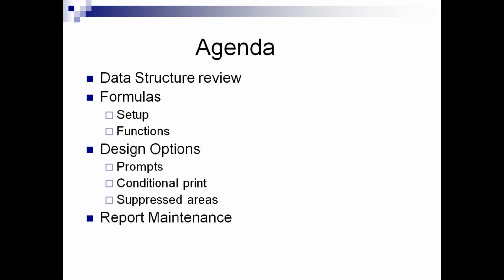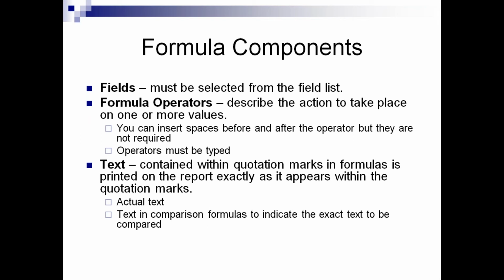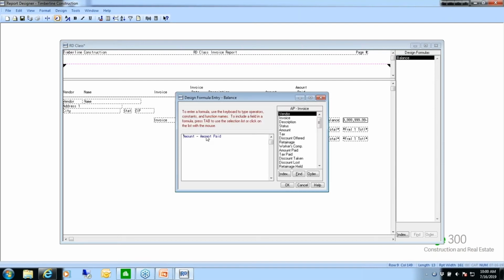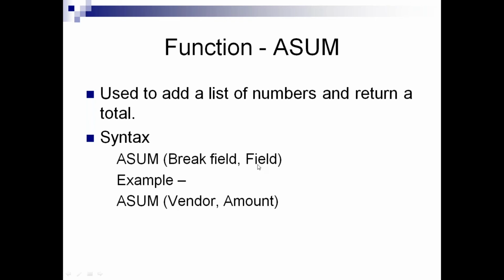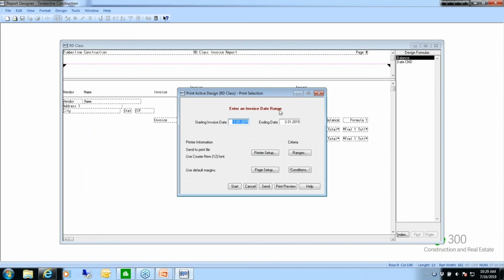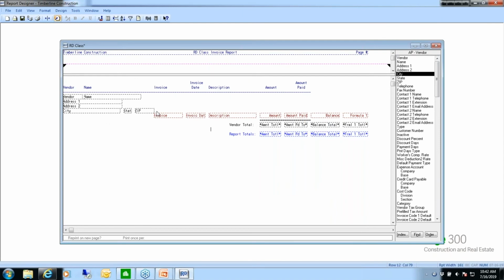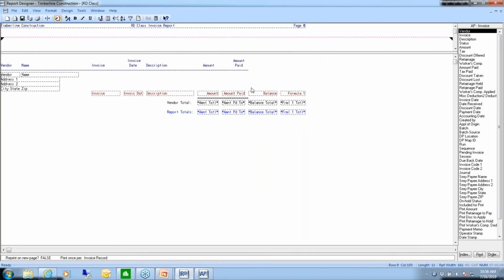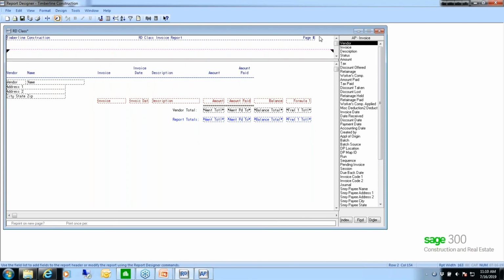2019 07 16 sage basic report designer session 2